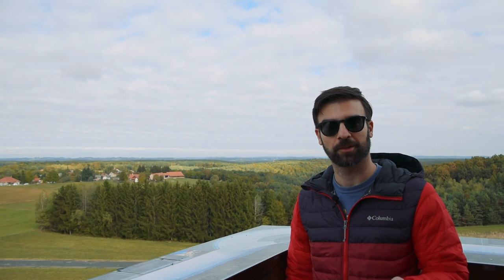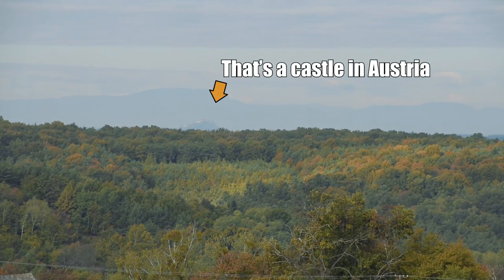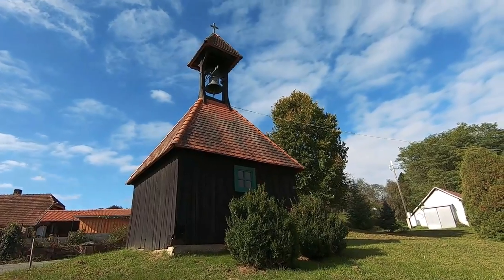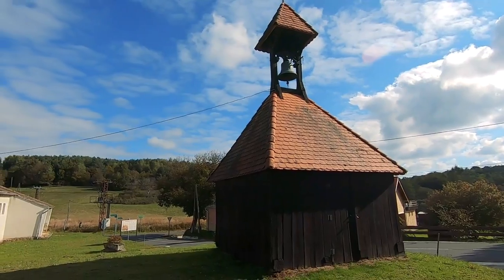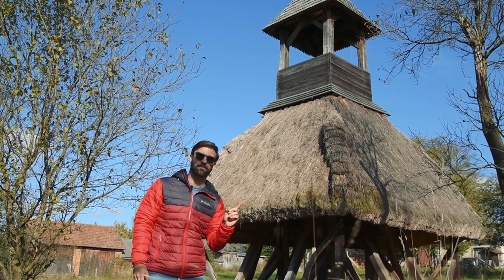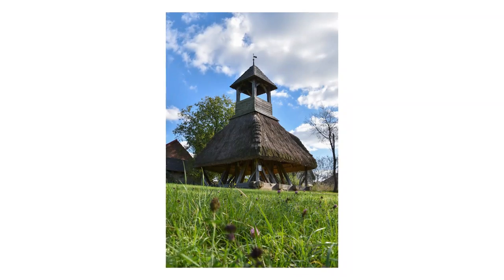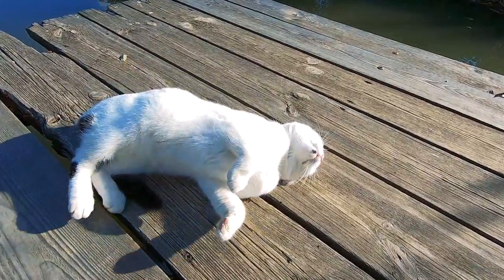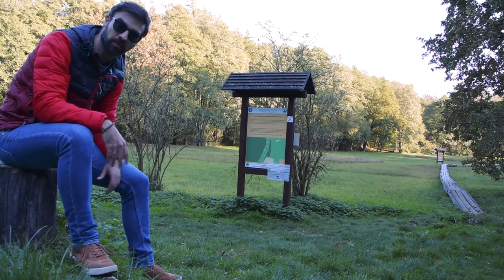Land of the Watchmen | The Őrség | Hungary Countryside 🇭🇺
In this video we guide you through a hidden gem on the map of Hungary: The Őrség region. Rich History, local customs and culture, it is an exciting area of the Hungarian countryside.

Close to the border between Hungary, Austira and Slovenia there is a unique region that should be on the map of those who love hiking  in nature and enjoy local culture.

It is a region of the Hungarian countryside called the Őrség, which has a very unique feeling to it, very different from the usual countryside someone imagines here. This is the land of the Watchmen, which is the literal translation of the word: Őrség

It is a region full of hills and deep forests, home to artisans and an ideal destination for hikers. There is also something very unique to this region: The bell towers that have a distinct look and can be found everywhere here. However, these towers officially cannot be called as such as they occupy their very own page in the book of bell towers. For some region, they are referred to as "Harangláb", which translates strangely into "Bells Feet". That I find to be an incorrect name, as after careful observation you'll realise the trait that connects them all is something that looks like a skirt. Hence I believe Bells with a skirt fit better for these objects.

We took a day to explore the area and hunt down some of these Bell towers while also learning about the history and culture of the area.

Join us for this adventure in the beautiful countryside of Hungary, the Őrség!

If you are interested in another unique part of the Hungarian countryside, check out our video regarding the town of Kőszeg:

If you enjoy hiking, you should definately visit the Badacsony region, we've spent 3 days there and made videos about the many adventures you can take there:

I'm a local youtuber born and raised in Hungary, Budapest.
I love my country and I would like to share my experience and knowledge about Hungary and Budapest as a local for those who want to spend their time here, either as a tourist or as an expat.
And sometimes I wonder to neighbouring countries to see the world and share those experiences with you as well!

TIMESTAMPS
00:00 Intro
00:25 The bell towers of the region
01:29 The Belltower that was stolen overnight
02:55 Lookout tower and why is the region called Őrség
04:32 The tower with the green window
05:19 The unexpected tower
06:35 Open air museum and Buffalos!
11:15 Fortress Forest Temple
12:26 The star of all bell towers!
13:49 The uniquely shaped tower and making new friends
15:49 Mystical walk in the marshland